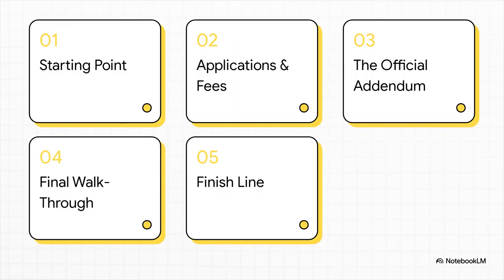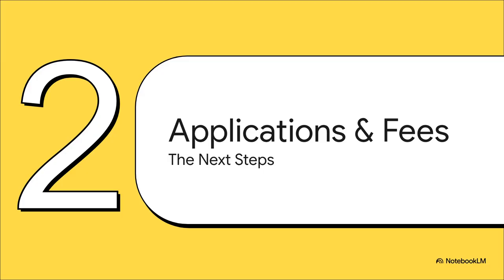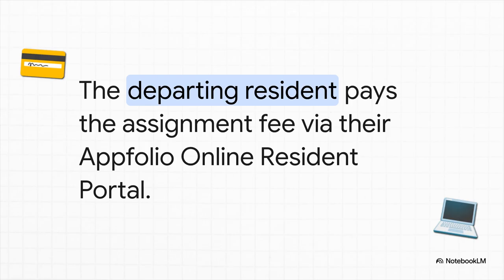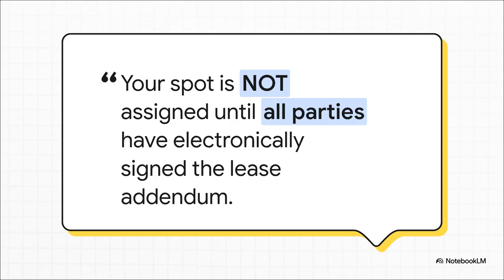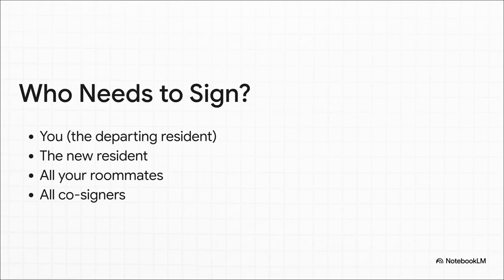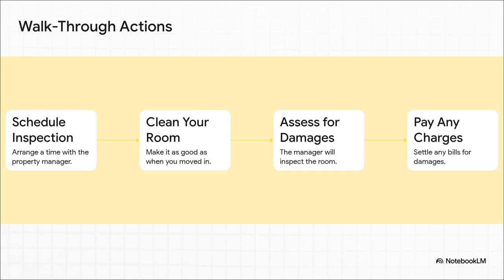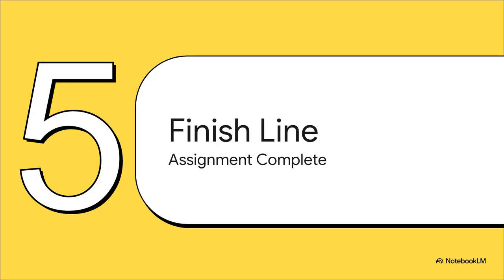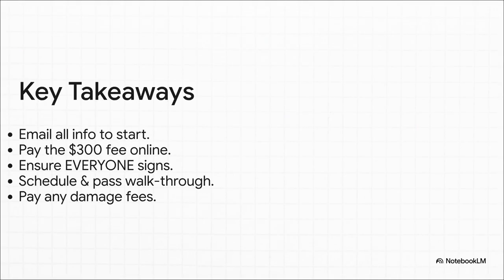Lease Assignment Process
This is the process to assign your position on a lease to someone else if you are a resident of Venice Properties